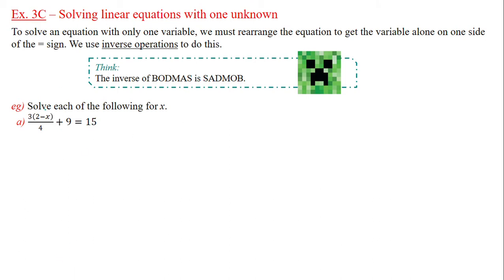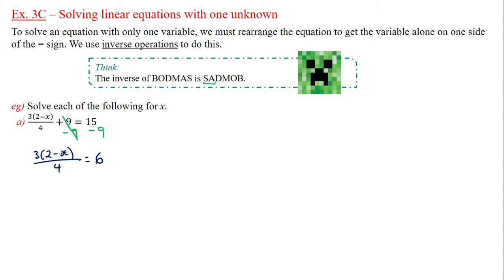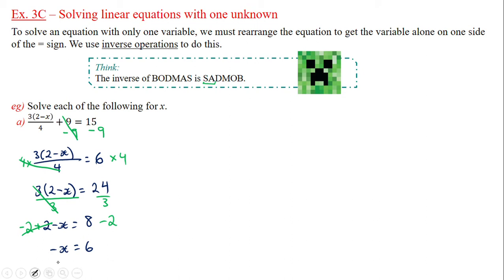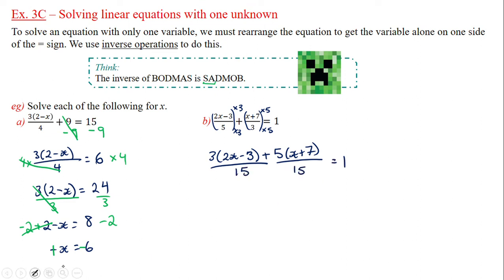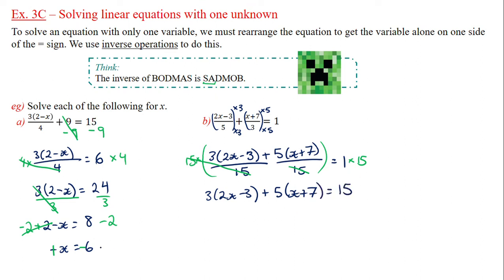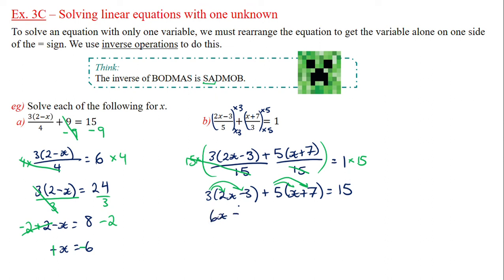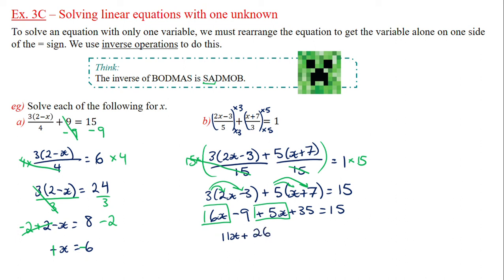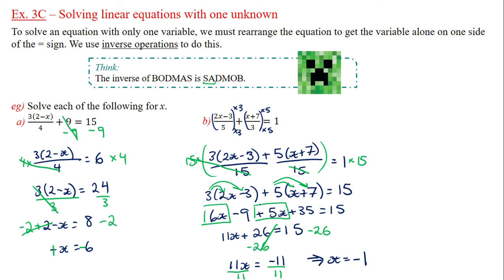Ex 3C – Solving linear equations with one unknown